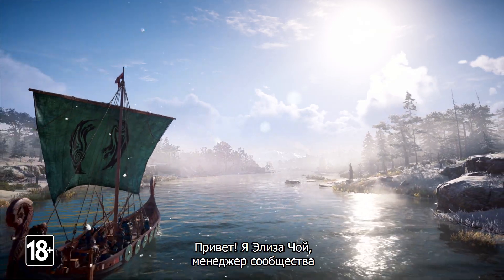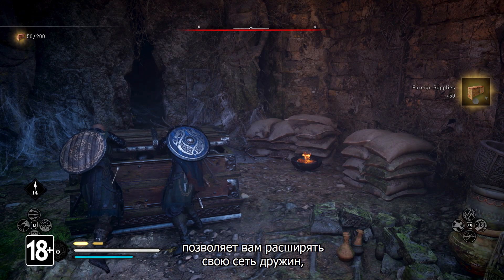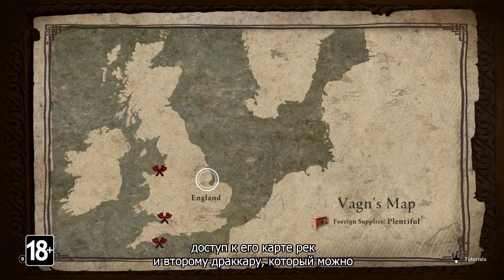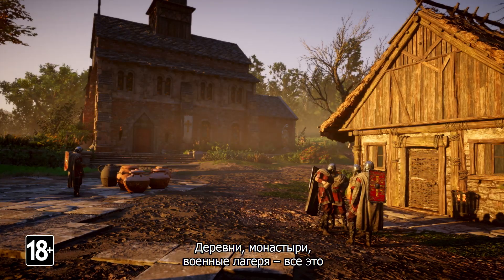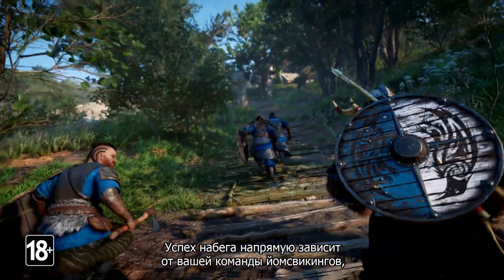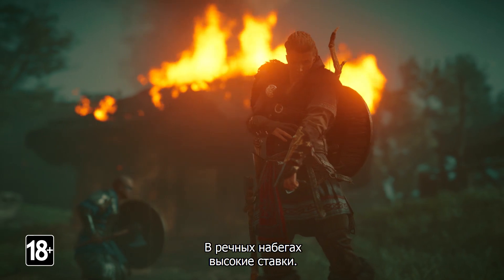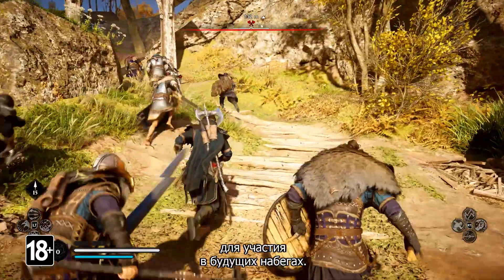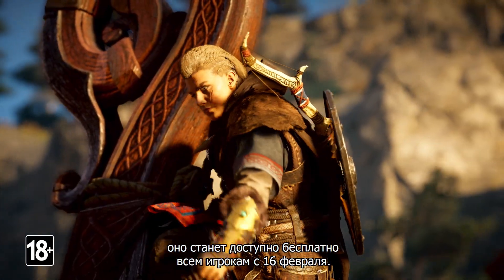Assassin's Creed Вальгалла: бесплатное обновление - речные набеги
Новый бесплатный сезонный контент! ⚓

Вагн и его дружина прибывают в Рейвенсторп 16 февраля! Им не терпится исследовать новые торговые пути по побережьям Англии. Взамен им нужна всего лишь ваша дружба. Это предложение, от которого невозможно отказаться! Создайте могучую дружину йомсвикингов, чтобы нападать на поселения и военные лагеря и получать припасы, провизию, эксклюзивную добычу и другие награды. Новые области подходят для многократного прохождения, но враг будет усиливать оборону при вашем приближении. Чем выше риск, тем ценнее награда, так что совершайте набеги с умом!

Готовы атаковать Likeaviking ?